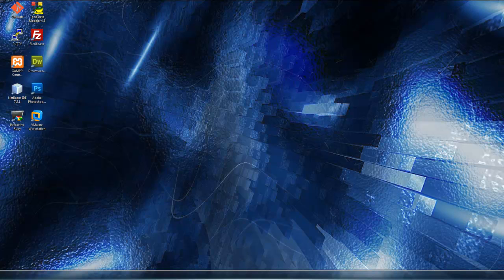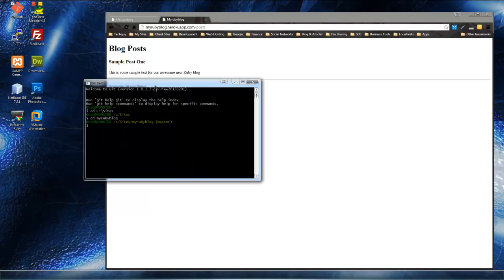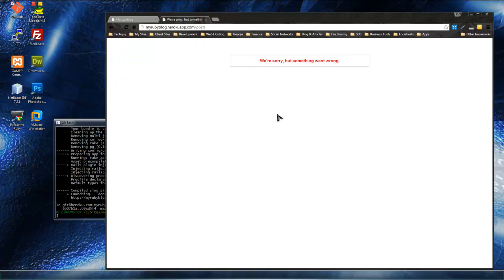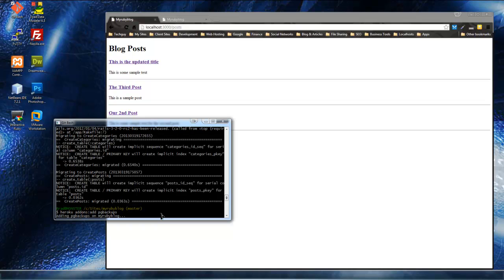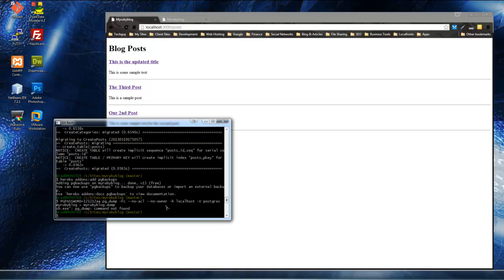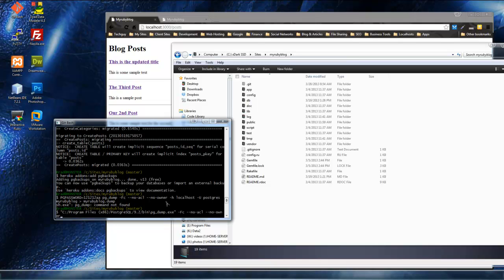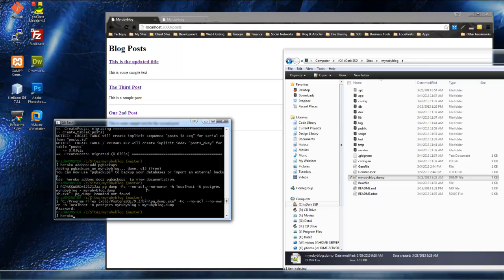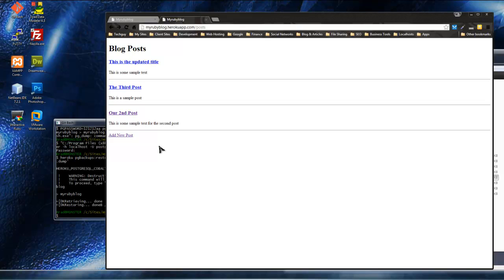Learn Ruby on Rails from Scratch - Chapter 25 - Importing the Database and Migrations to Heroku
Importing the Database and Migrations to Heroku